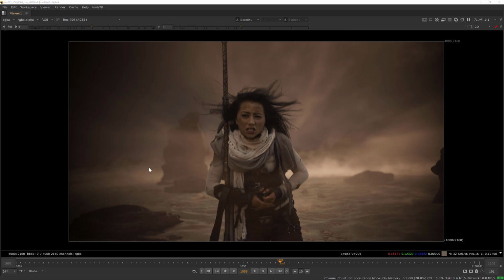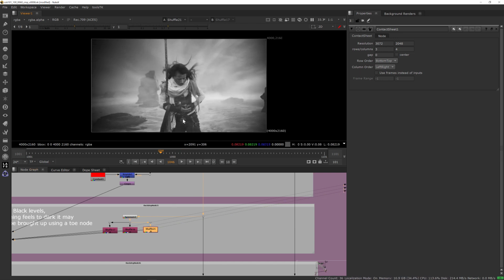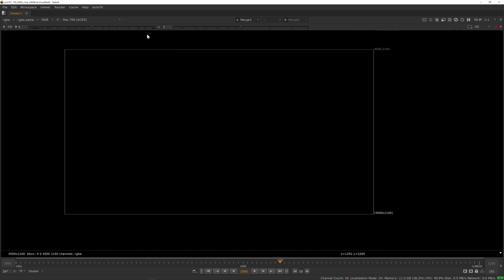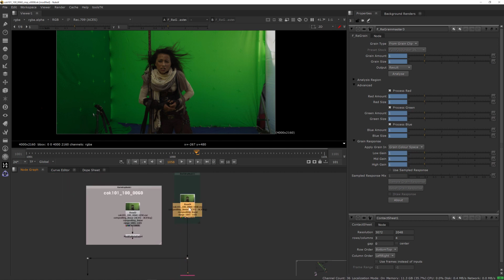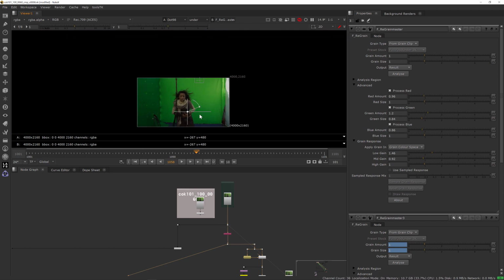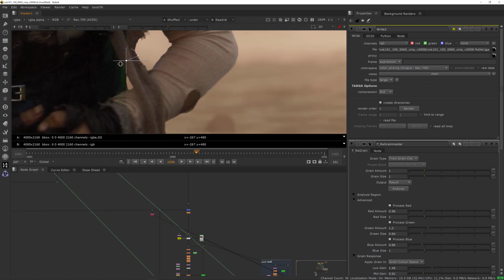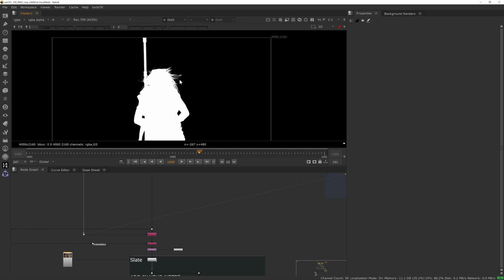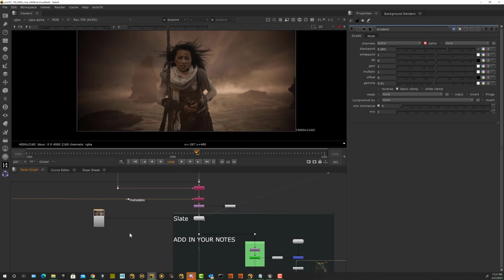cga 400 0 wk4 3 quality control